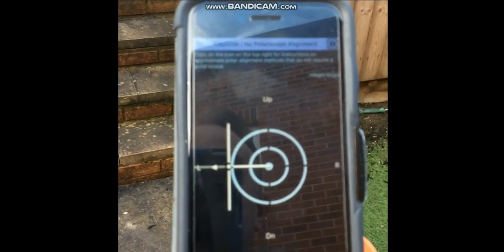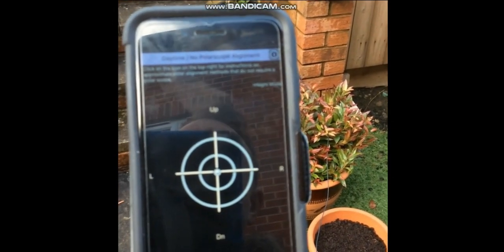Daytime Polar Alignment - Remake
Daytime Polar Alignment.  You can get rough PA following this simple process.

This is a remake of my original video, now with better audio.

A beginners guide on how to make a rough polar alignment during the day time.  The concepts in this video will work on all manual mounts.

This method helped me get a more accurate polar alignment when I started my journey into astro photography in the Spring of 2020.

Equipment used in this video:
iOptron SkyGuider pro